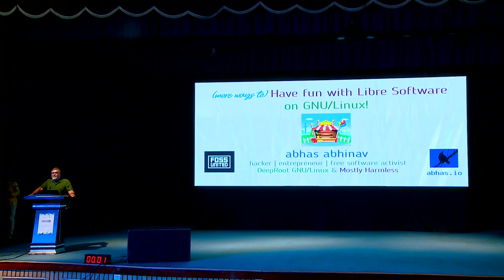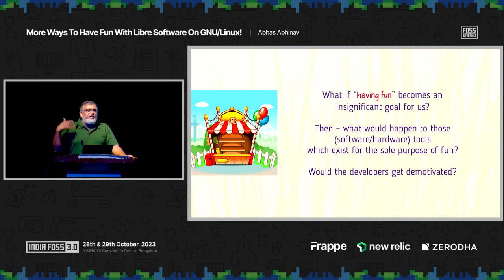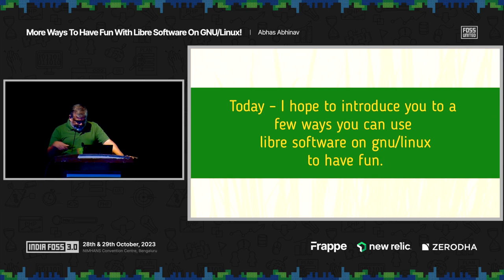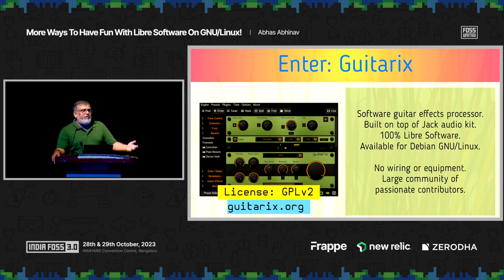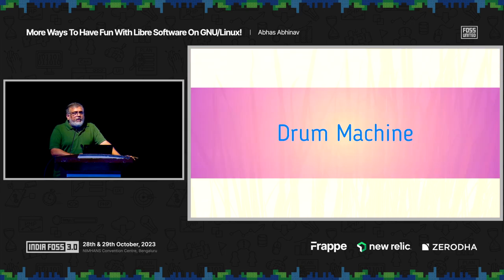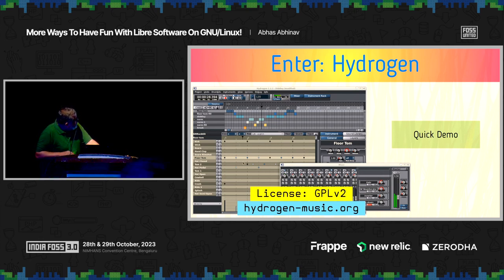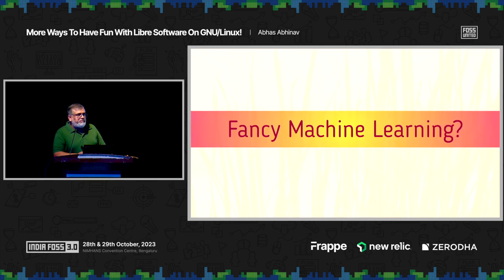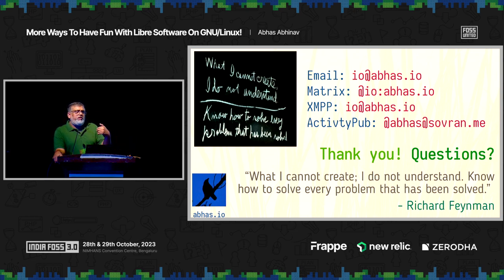More ways to have fun with Libre Software on GNU/Linux! | Abhas Abhinav | India FOSS 3.0